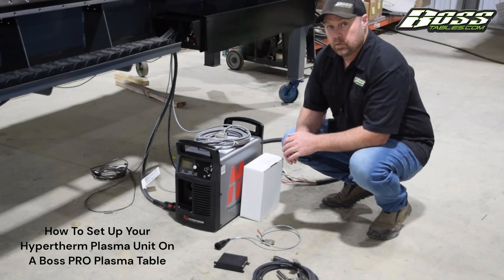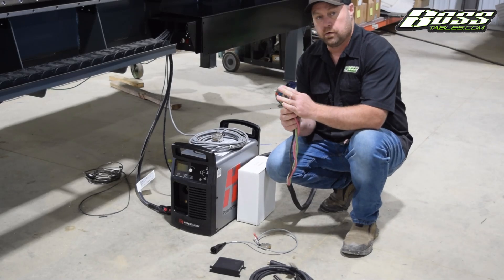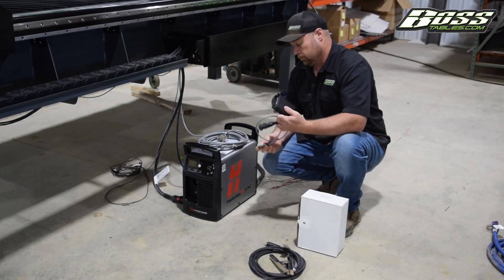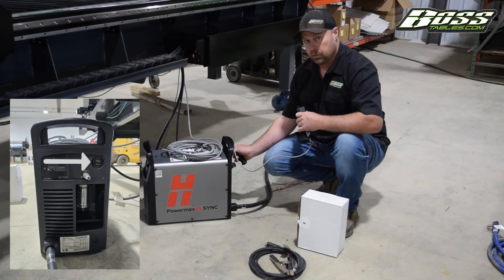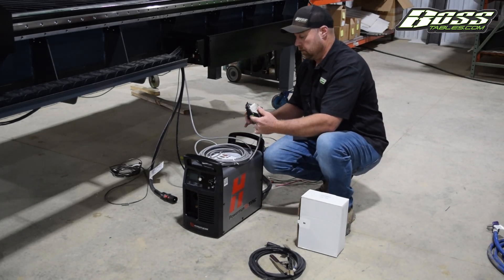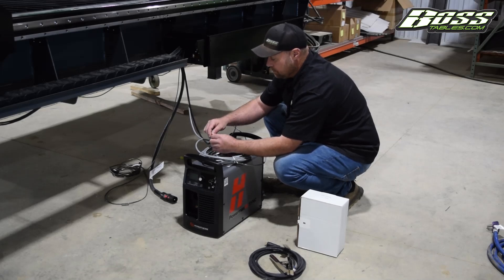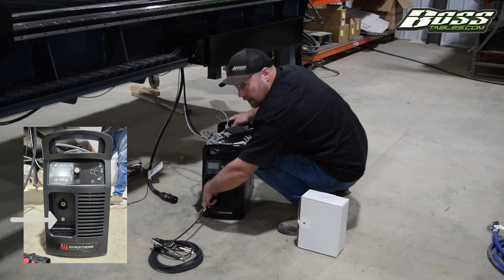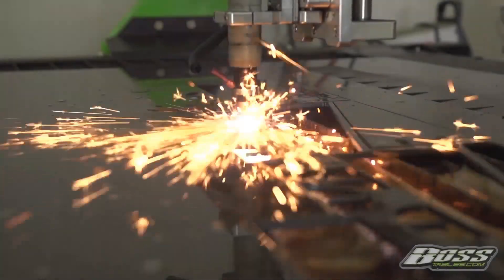Hooking up your Hypertherm Plasma Unit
Ron demonstrates how to correctly hook up your Hypertherm Plasma Unit to your Boss plasma table with FlashCut software.